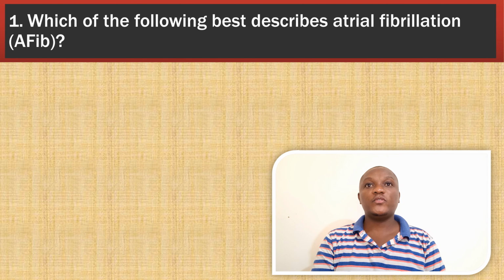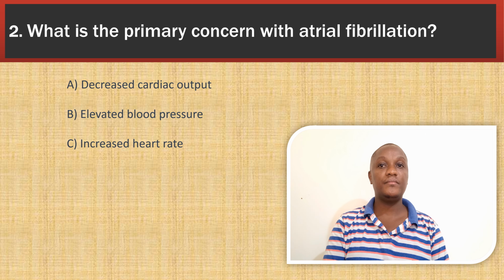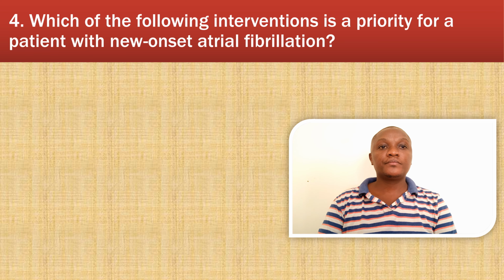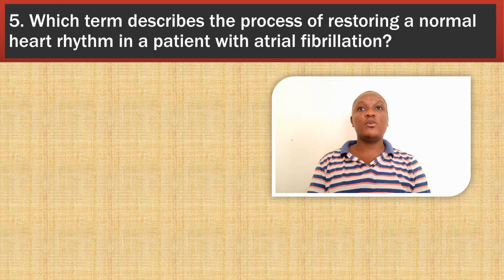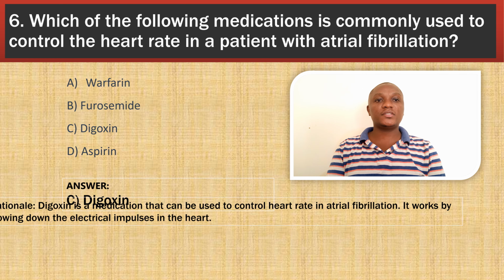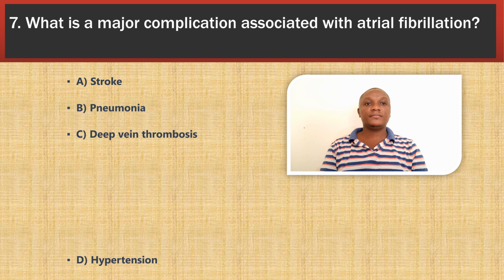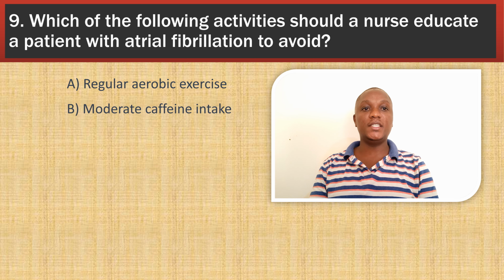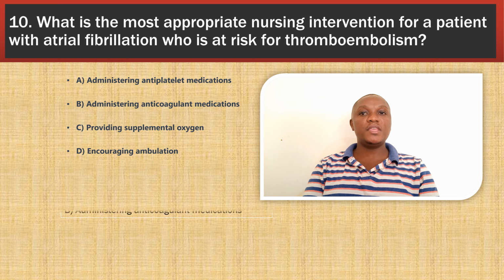Atrial Fibrillation NCLEX quiz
Cardiovascular NCLEX Preparation guide  - Atrial Fibrillation